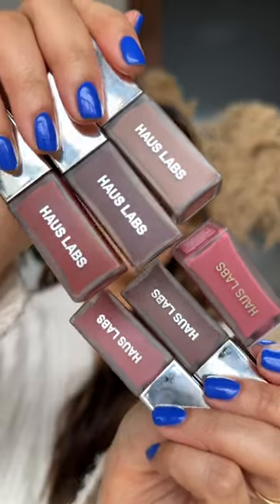HAUS LABS LIP GLAZES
haus labs phd hybrid lip glaze gloss